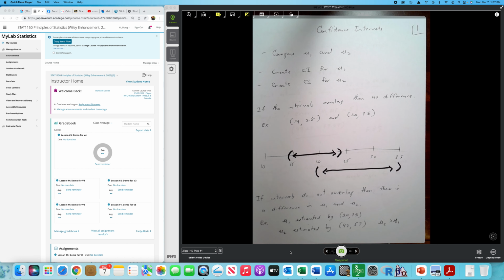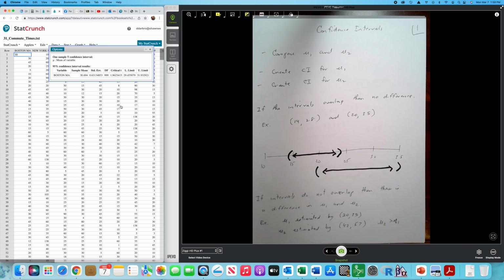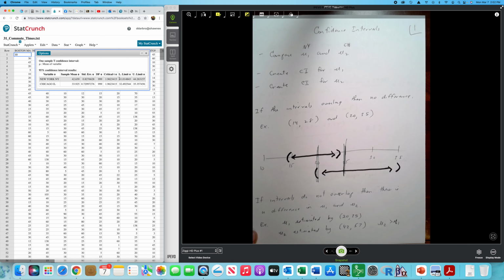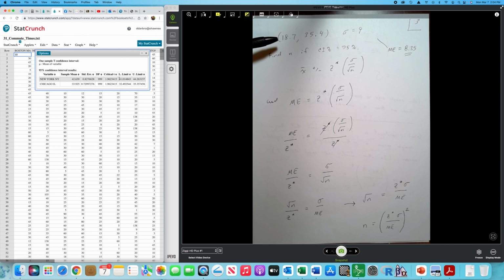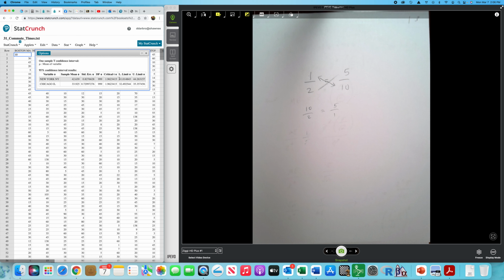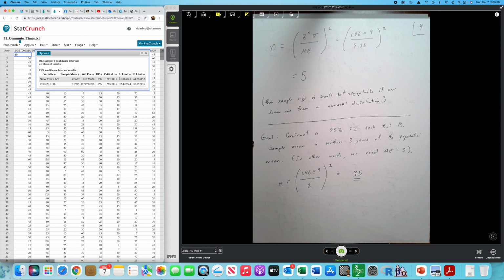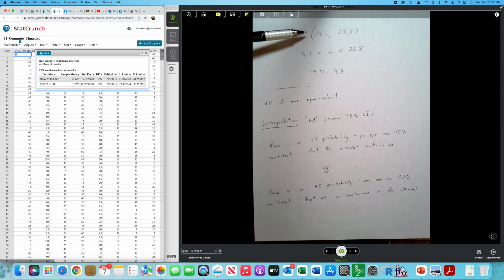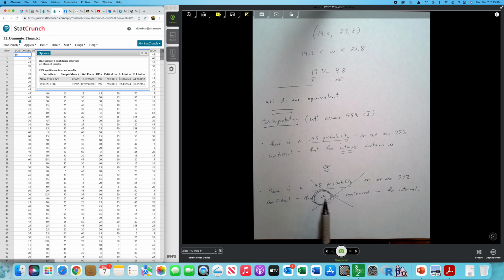V6, Lesson 5 STAT1150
StatCrunch; confidence intervals means